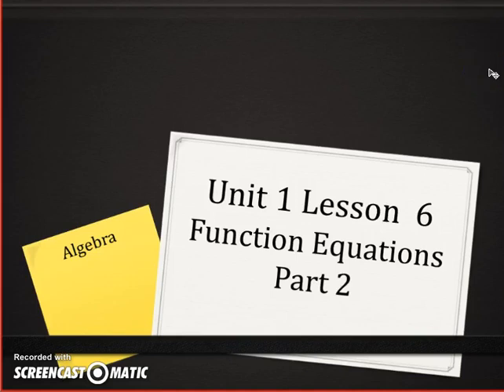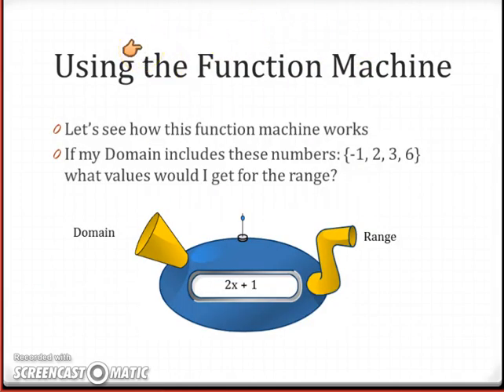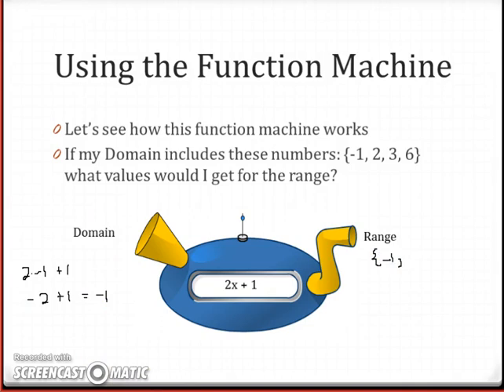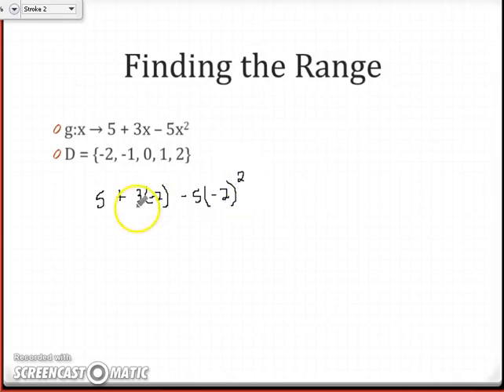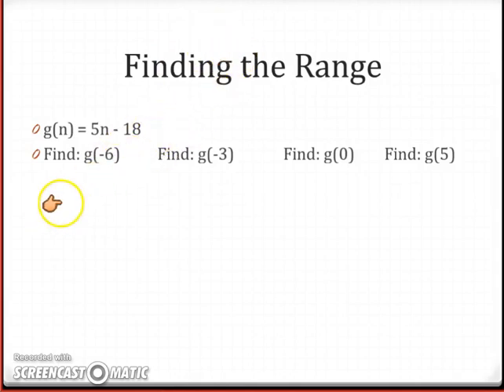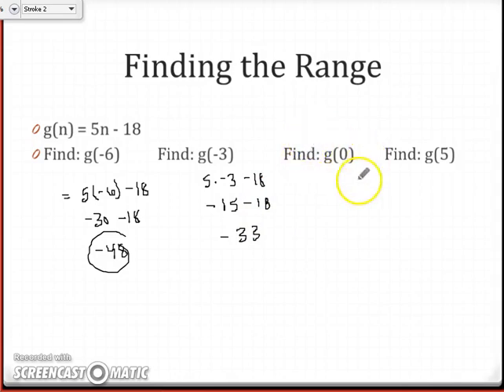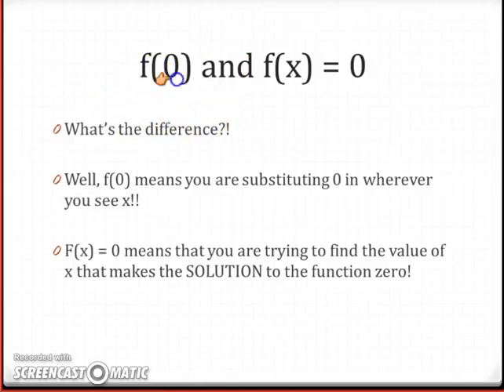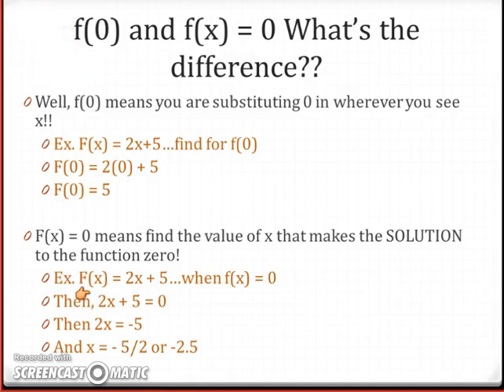Function Equations Part 2